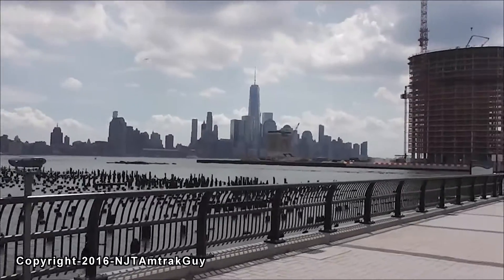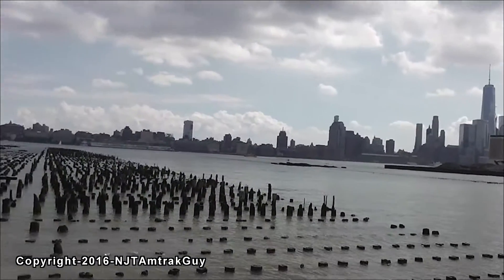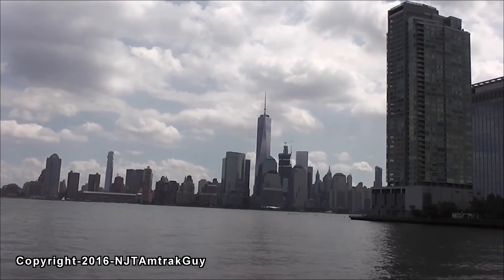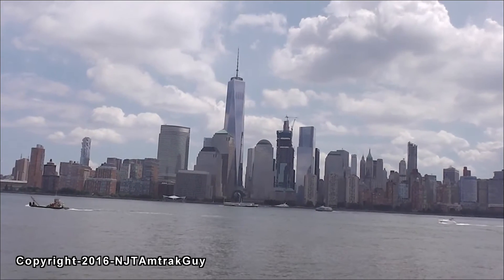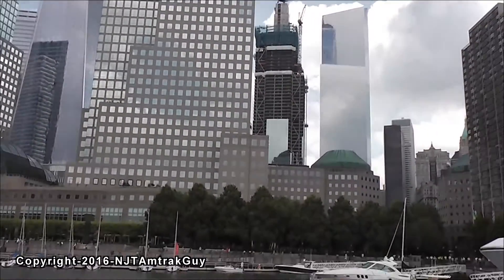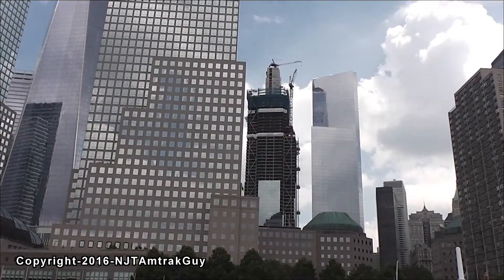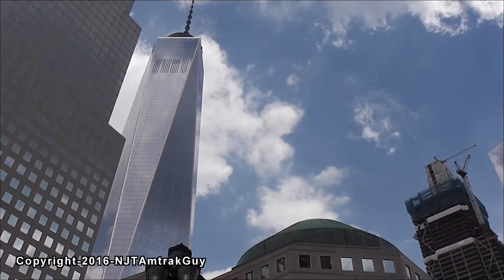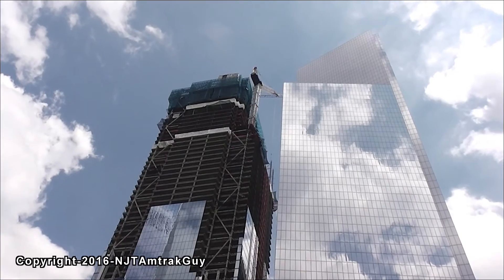UPDATE! One World Trade Center / Three World Trade Center 8/19/2016 construction progress part 1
After another break and balancing my work schedule I decided to once again venture out to the World Trade Center for another update on Three World Trade Center's progress. In this update I decided to revisit some areas that I haven't been to in quite some time. After getting off of my train in Hoboken I walked over into Newport and then Jersey City to take a look at Three World Trade Center from the New Jersey side and I will say I am very impressed with the progress and seeing how Three World Trade Center has now taken it's place at the World Trade Center and in Downtown Manhattan. From New Jersey we can see how the steel is close to topping out and how the glass has now made significant progress. I honestly didn't think the glass was this high yet.

After taking another train to New York I start walking around the site again and we can now see how Three World Trade Center has really made progress and continues to take shape. The architecture of these buildings and the site is truly amazing to look at.

The new Liberty Park is also open and the church is under construction at this time. Still nothing has happened with Two World Trade Center.

As always One World Trade Center and Four World Trade Center stand together looking beautiful as always as they wait for Three World Trade Center and then Two World Trade Center to join.